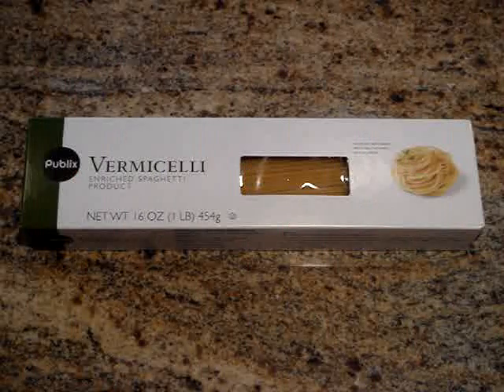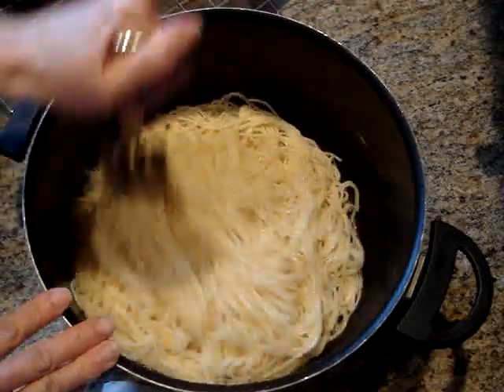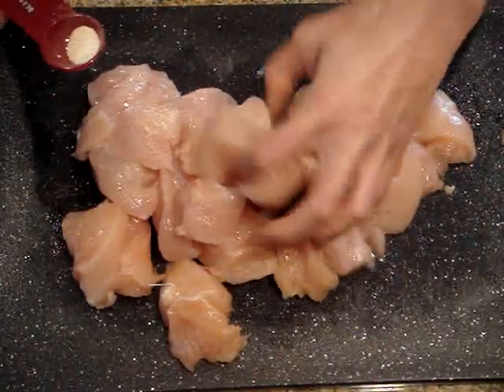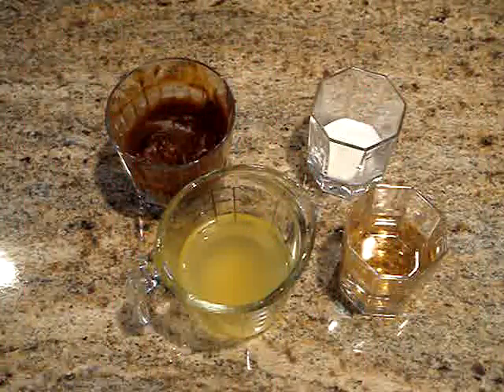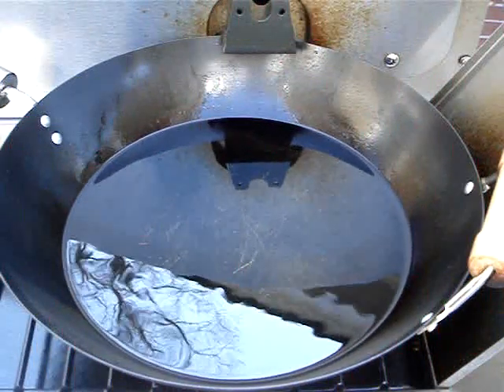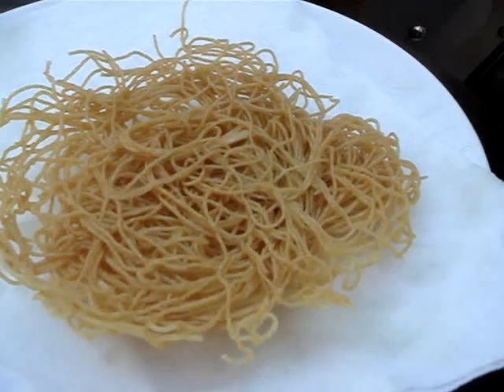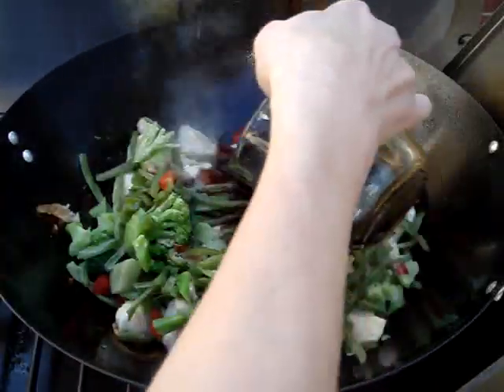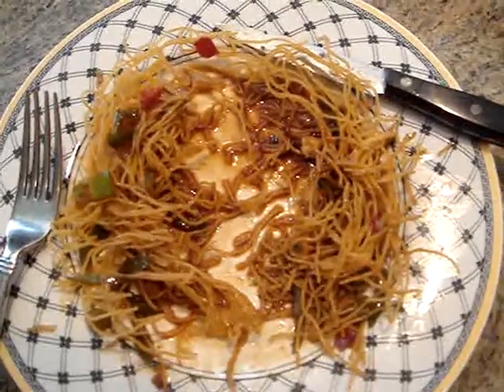Crispy Chicken Chow Mein Recipe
This chow mein dish combines crunchy noodles with a delicious blend of chicken and vegetables!